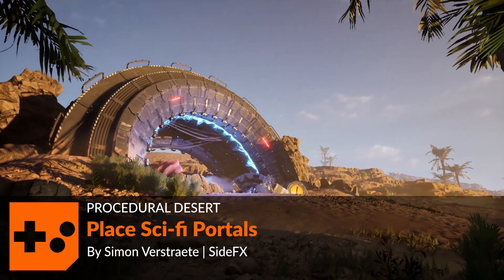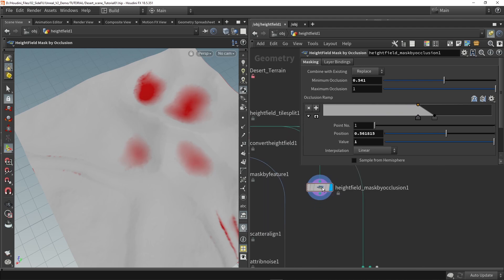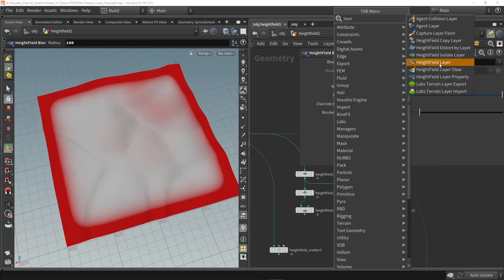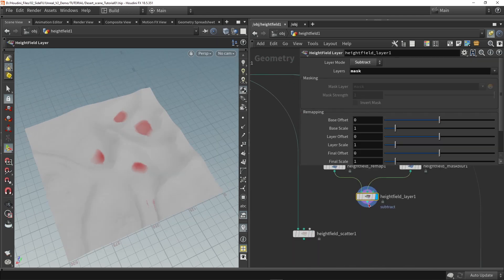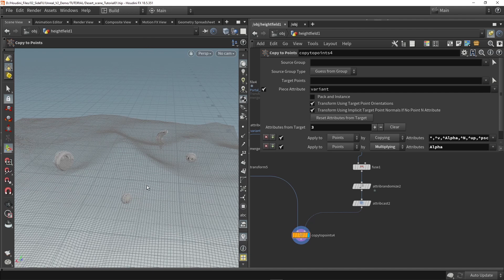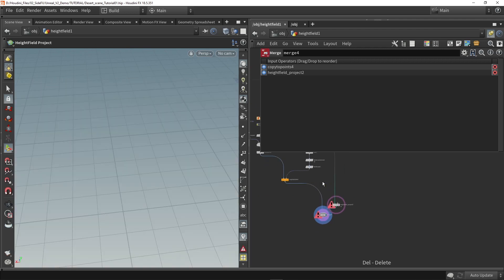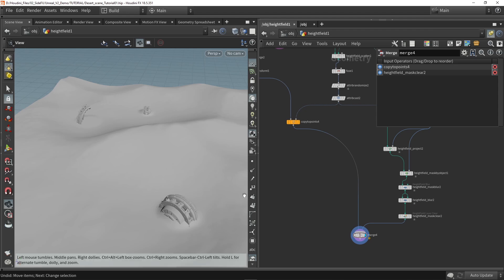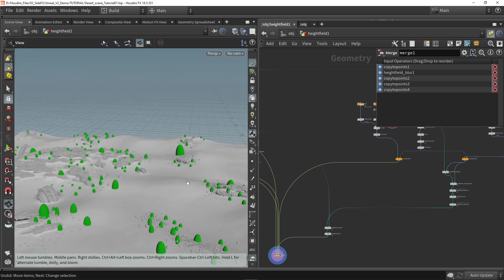Procedural Desert | UE4 | PT4 Place Sci-fi Portals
A key element of this desert scene is a collection of sci-fi portals which act as hero props within the environment. You will learn how to scatter them around then you will make sure each of these elements avoids the edges and integrates well with the terrain.